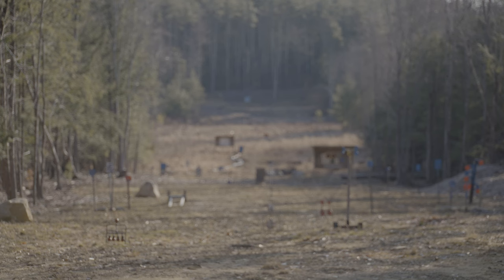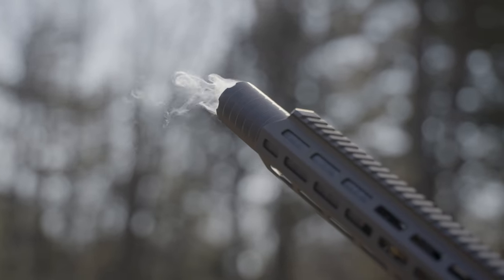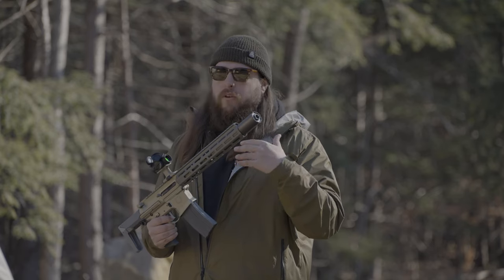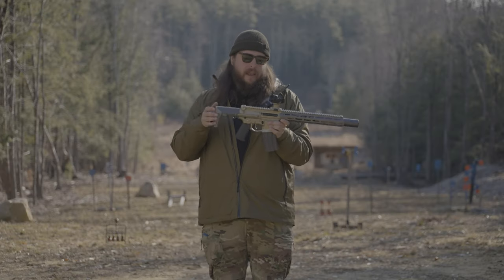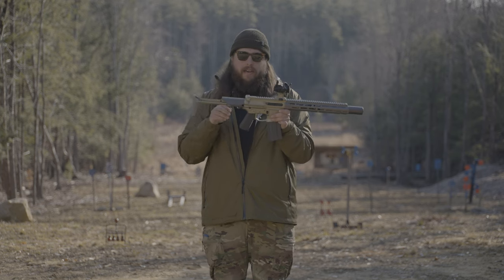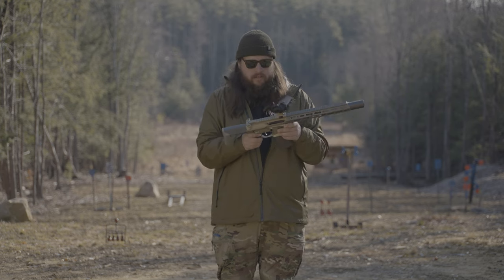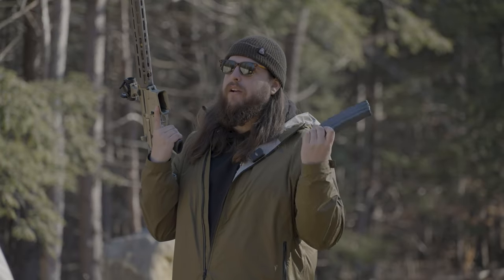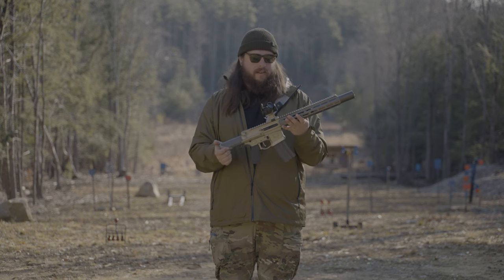Q | What's Q | Honey Badger SD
What's Q...? Q is the Honey Badger SD, as Jay said its the OG. The Honey Badger SD is a four and a half pound weapon which was originally developed in conjuction with 300 BLK by Kevin Brittingham, Ethan Lessard, and CO in 2009. Listen to Jay for the rest.